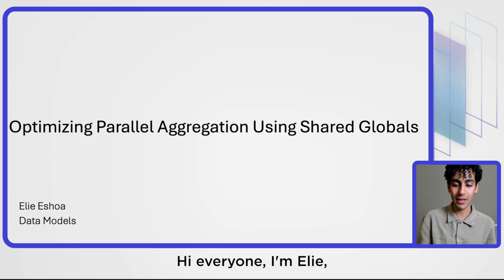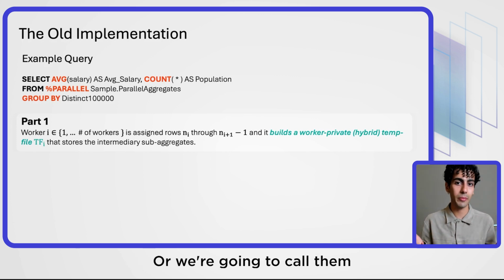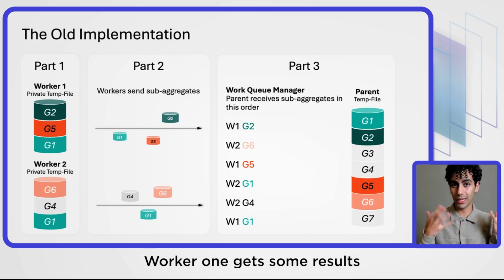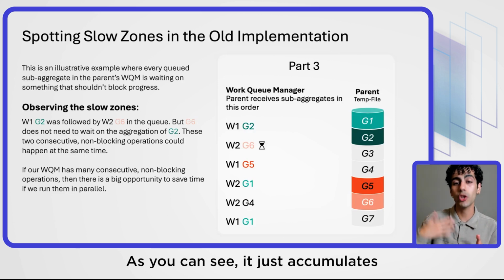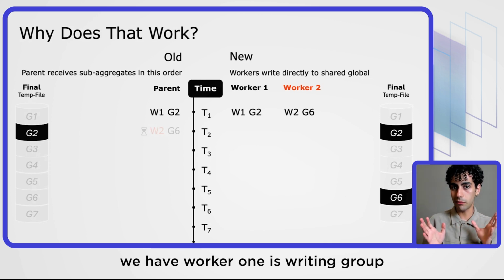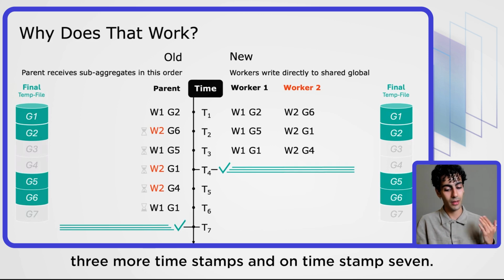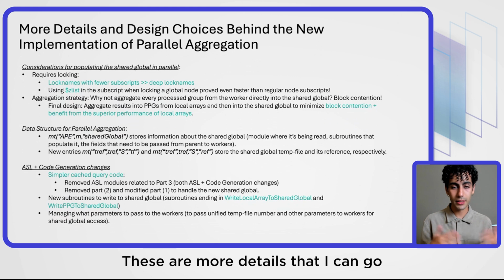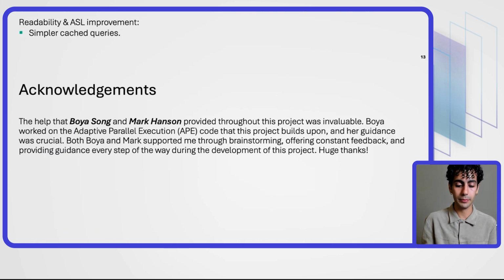Optimizing Parallel Aggregation Using Shared Globals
This presentation explains an optimization to parallel aggregation in SQL queries using shared globals. Previously, worker processes computed intermediate results separately and sent them to a parent process for serial aggregation, creating delays.

The new approach lets all workers write directly and in parallel to a shared global, eliminating the parent bottleneck. Testing on 20 million rows showed up to a 38% performance improvement, while also simplifying query execution and reducing code complexity.

🗣 Presenter: Elie Eshoa, Systems Developer, InterSystems

💬 Questions?